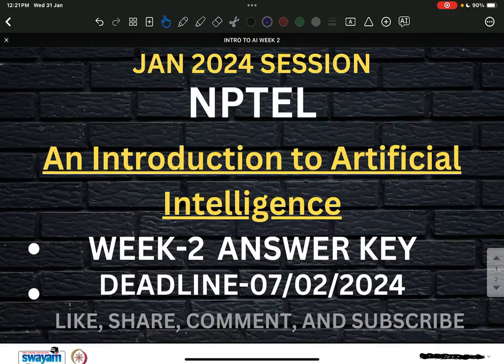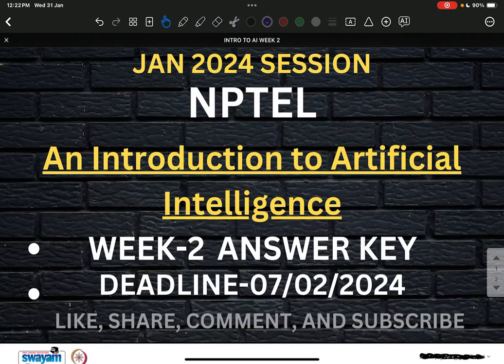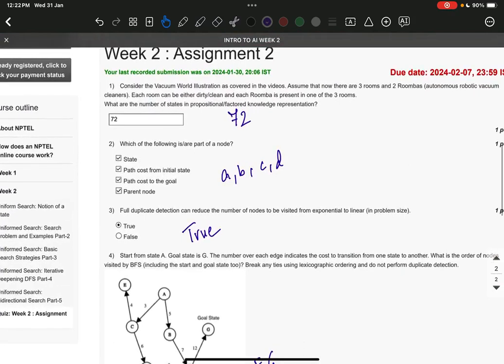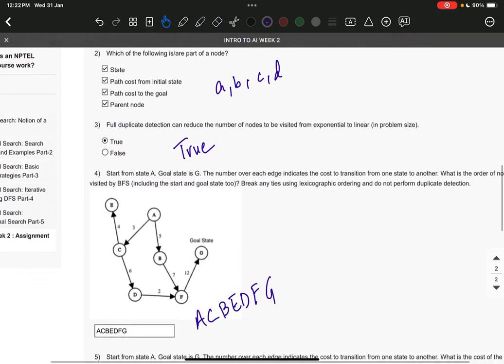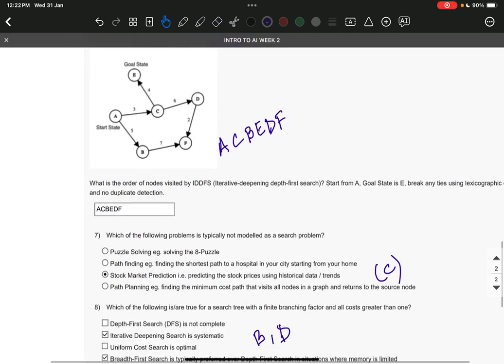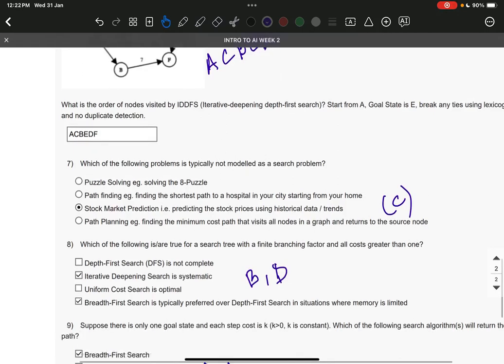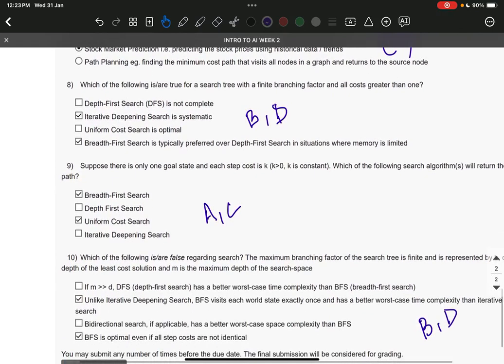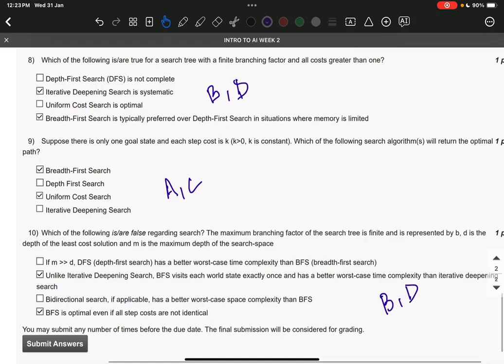INTRODUCTION TO ARTIFICIAL INTELLIGENCE WEEK 2 ASSIGNMENT SOLUTION